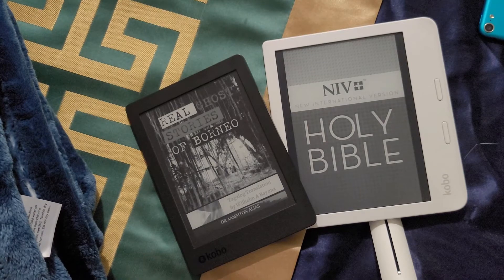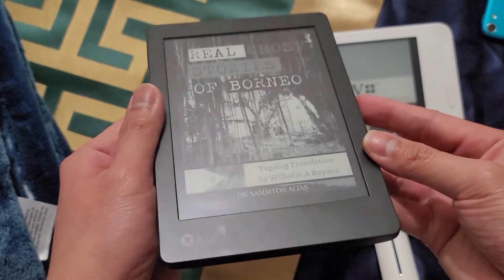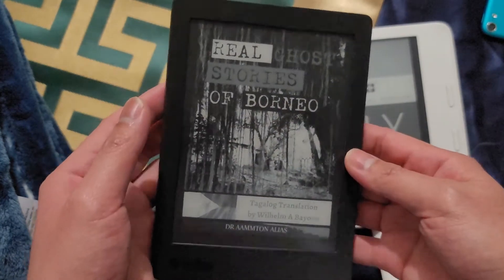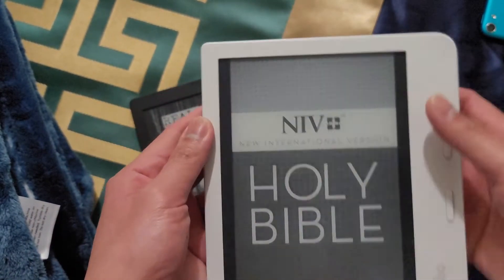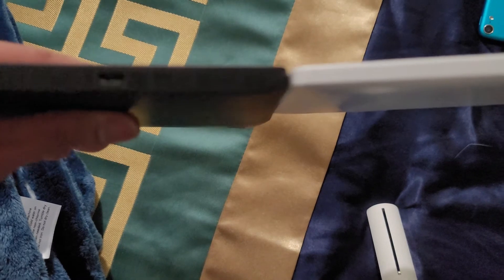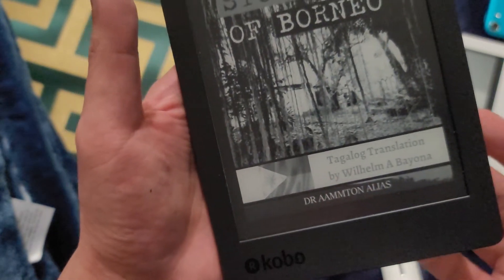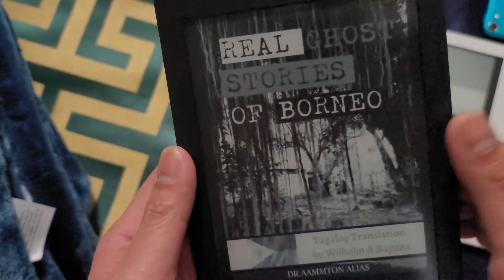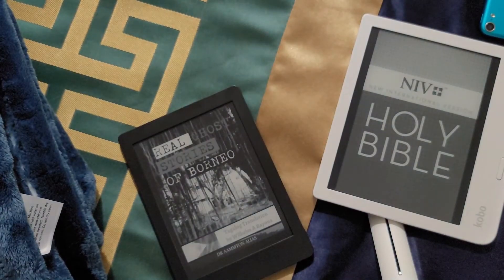Kobo Libra 2 vs Kobo Aura Edition 2